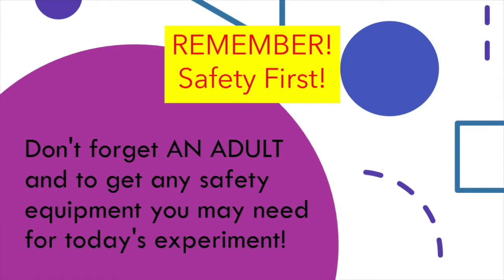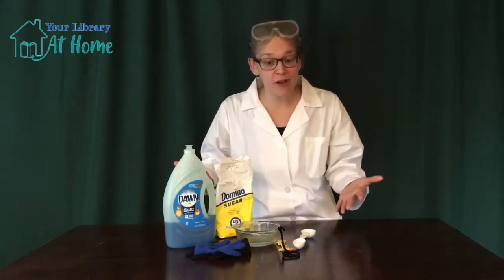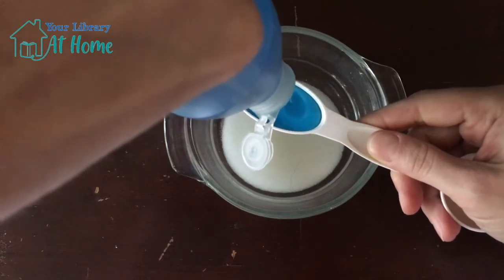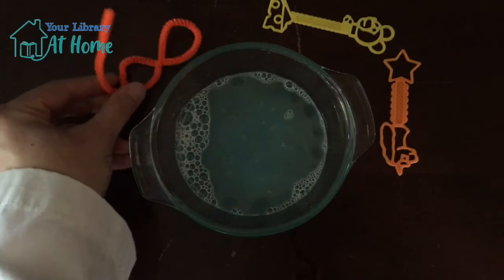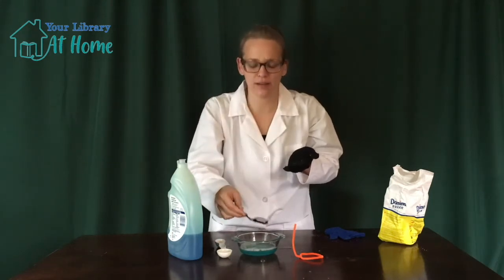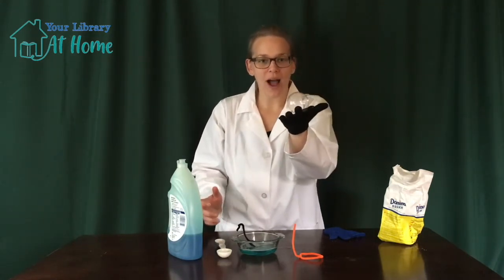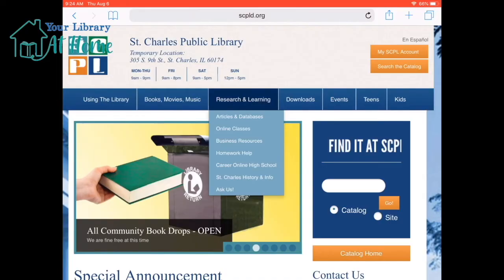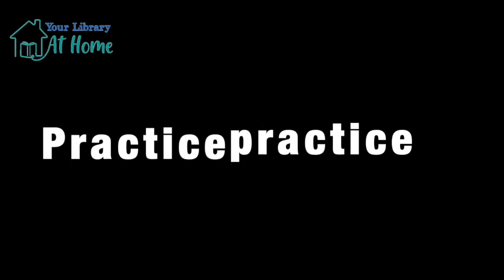Pop! Bang! Fizz! Bouncing Bubbles!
Let's make Bouncing Bubbles! Participants may need assistance from an adult.

You will need:
Water
Sugar
Dawn Dish Soap
Various Winter Gloves
Bubble Wand